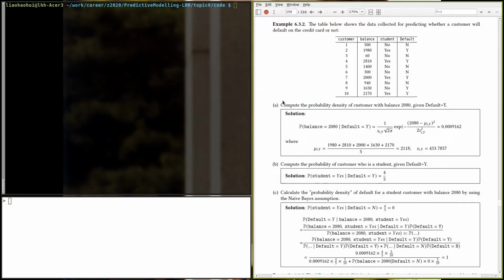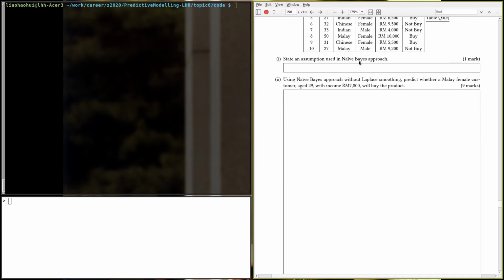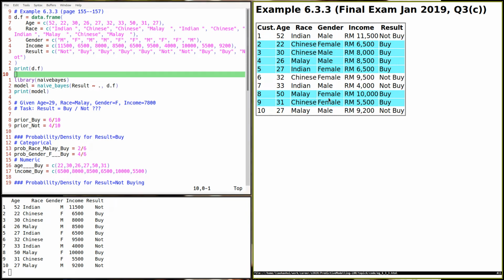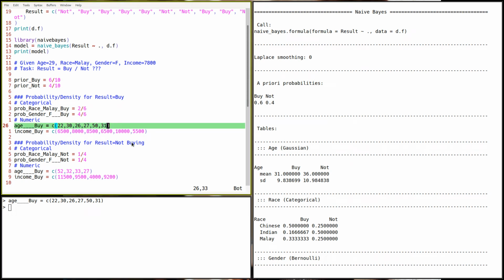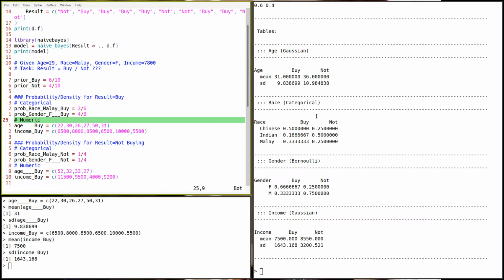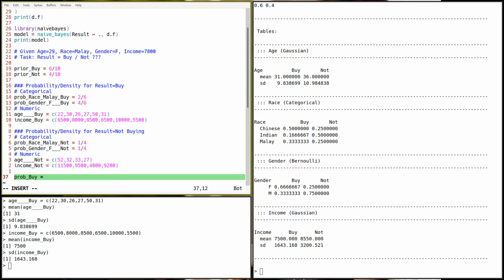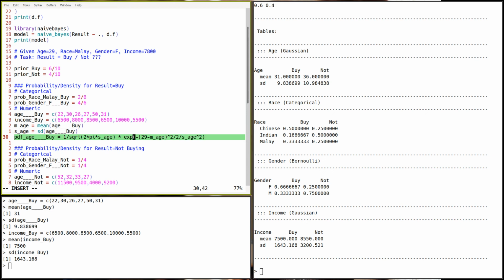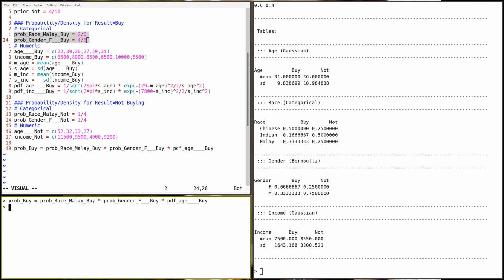Lecture for Topic 6 (Part 4a)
UECM3993 Predictive Modelling Lecture for Topic 6 (Part 4a)

I was told by students that this repeats Topic 6 (Part 4).  Thanks for correcting me.